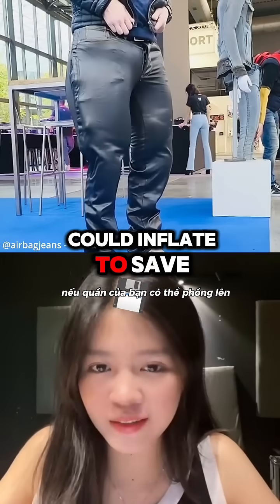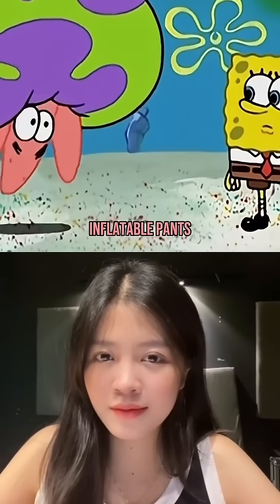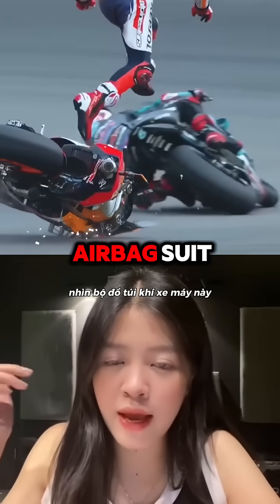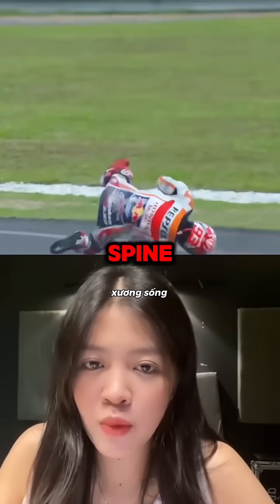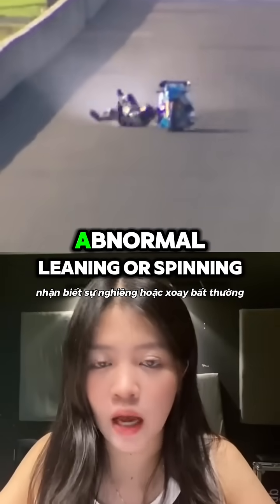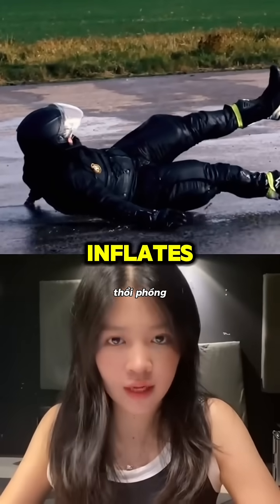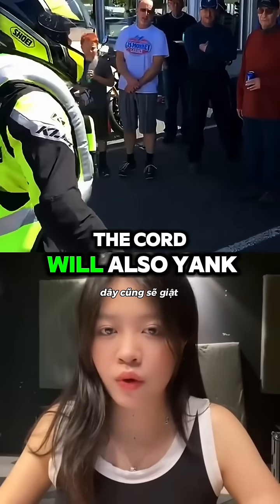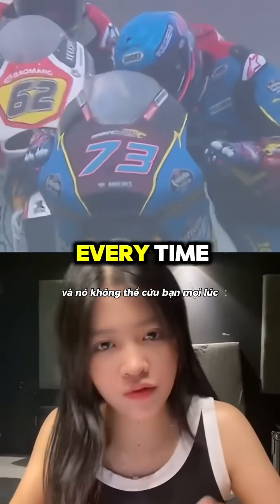When Your Pants Go POOF! — The Real Tech Behind Airbag Suits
I had a great idea — inflatable pants. Sounds ridiculous, right?
Well, turns out it’s already a thing — kind of. Motorcycle airbag suits work the same way, inflating in milliseconds to protect riders from serious injury.

So buckle up, or maybe… inflate up? 🩳💨